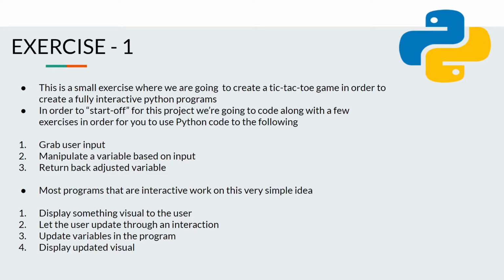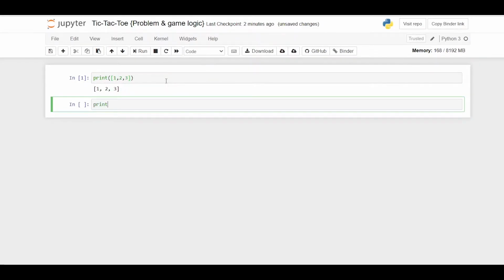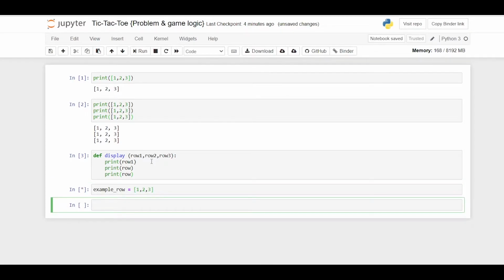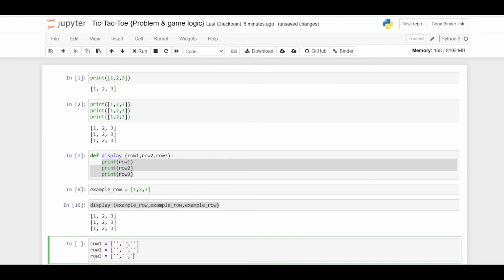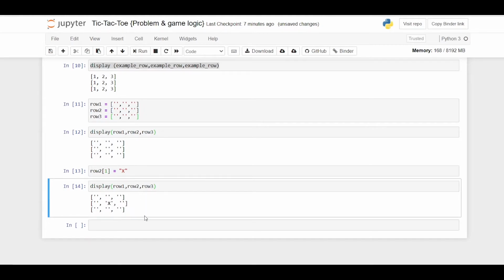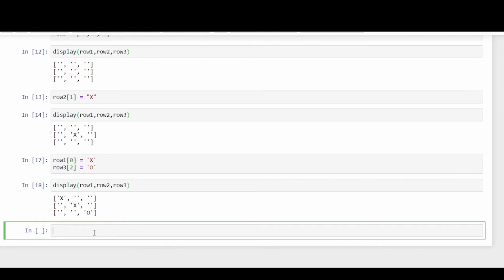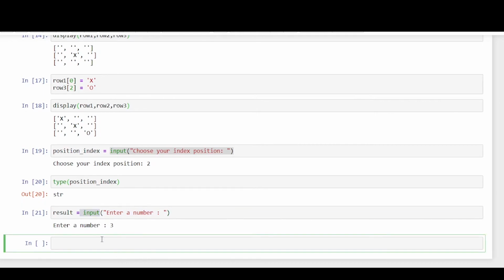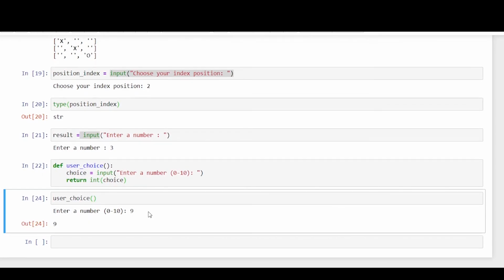Tic Tac Toe Game using Python | Exercise - 1 | Part - 1